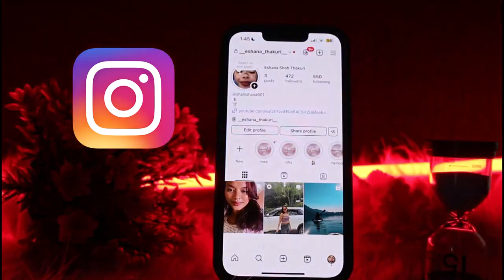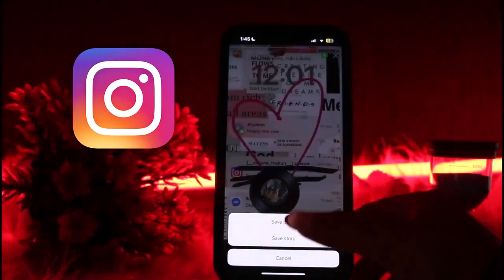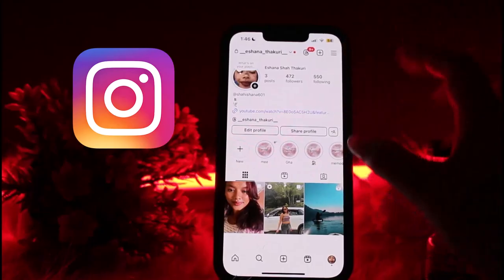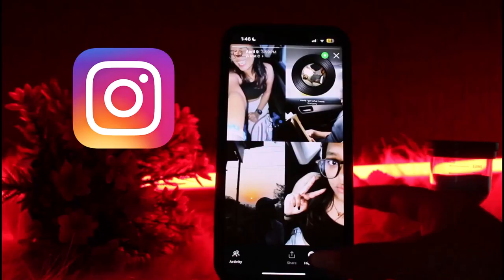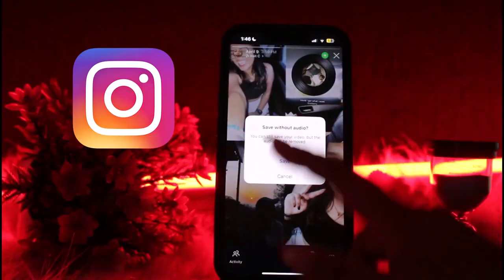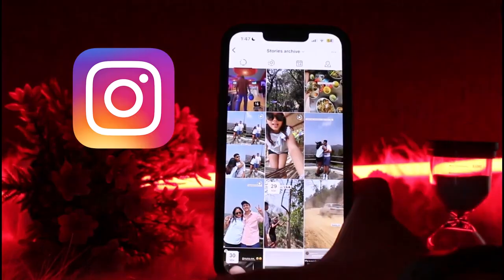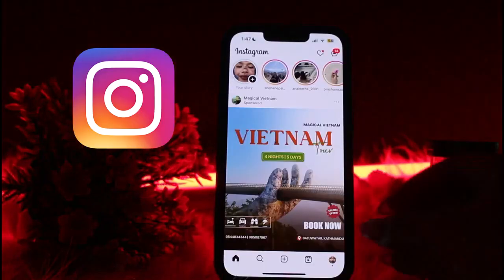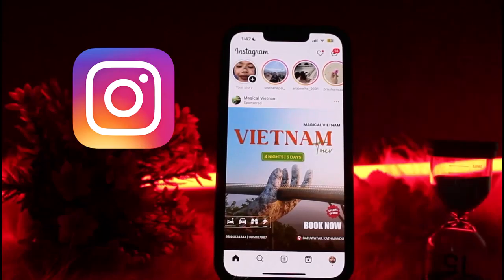Download Instagram Stories Without Using Third-Party Apps | Instagram Hidden Trick - 2026